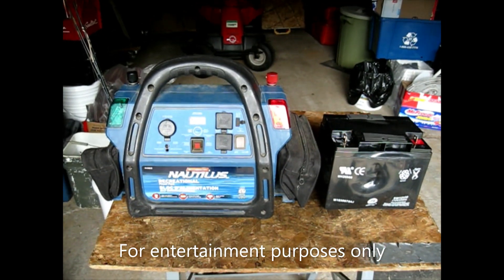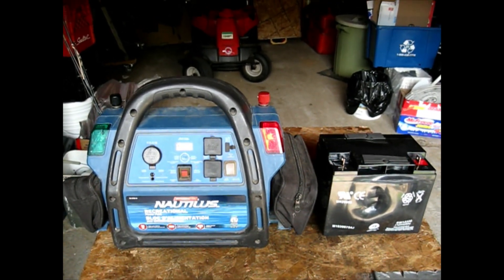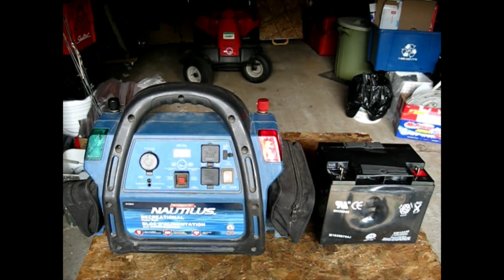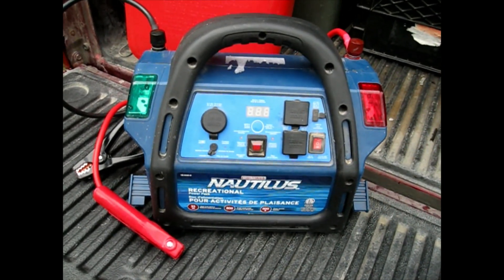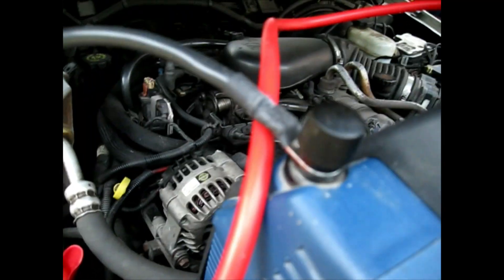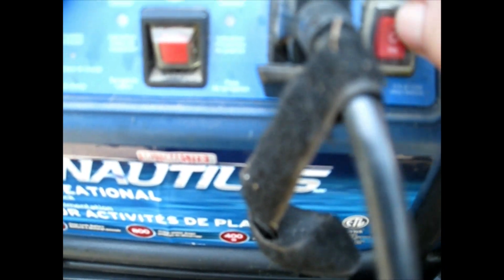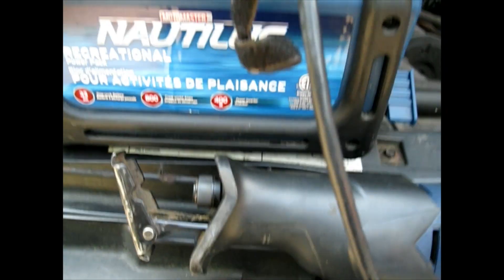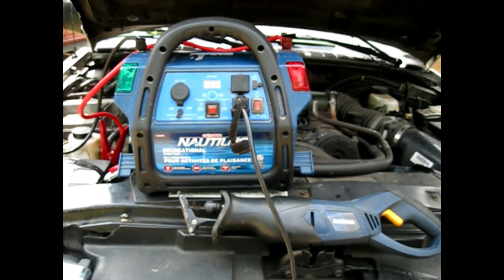Nautilus Power Pack and other Power Packs Hack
When you have a Nautilus power pack (or any other power pack) around and the battery is dead, this will show you how to utilize all the features of the power pack without a battery inside as they can be difficult to find a replacement battery.

This will help you use a Nautilus power pack (or other power packs)  The features of the power pack but I am specifically the 110 volt AC outlets on the power pack.